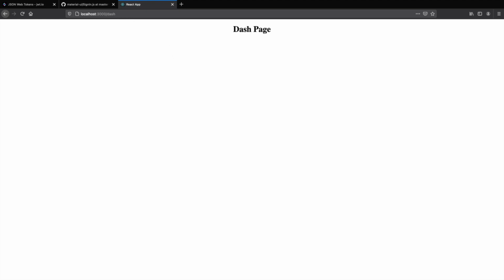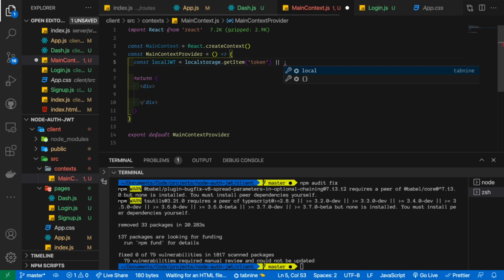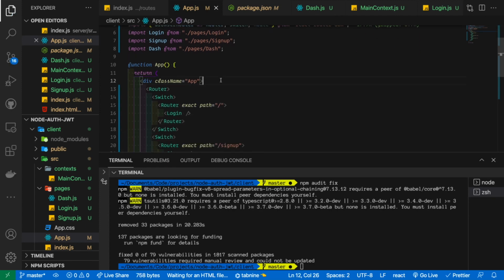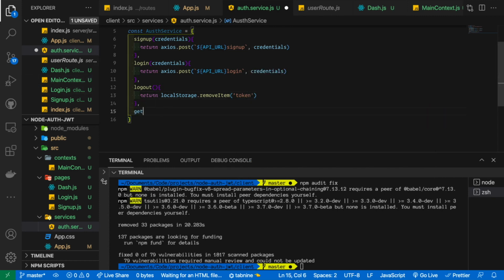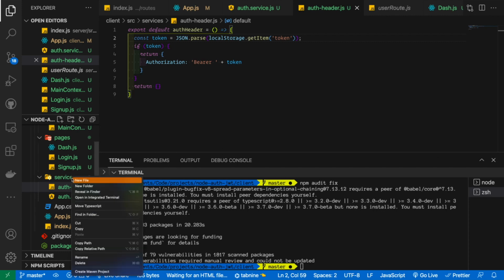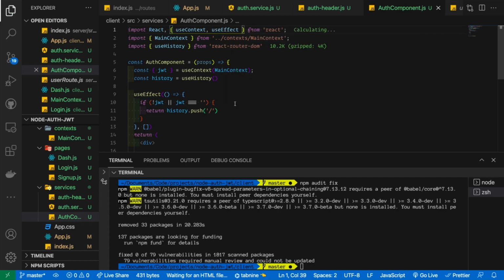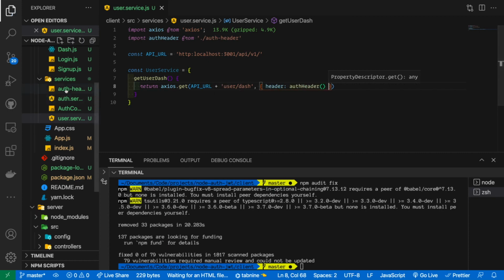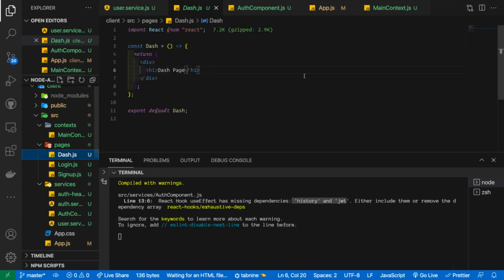MERN - Auth Tutorial | React, Node, Express, MongoDB - Part 6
You will be able to build a full MERN stack login boilerplate to be able to use it for your next successful project.

This is Part 6 of the series and you will learn how to connect the Back end API to your React Front end App. We will finish setting up the main 3 components, the Sign-in, Signup and Dash

Here is the Github Repo:
Feel free to Star it and added to your fav projects

Feel free to speed up the video, 1.5x would work perfectly

I hope you enjoy and learn from this video and as always.

Stay curious!